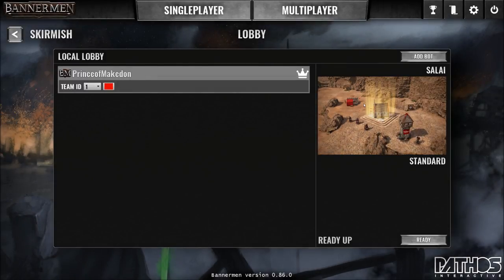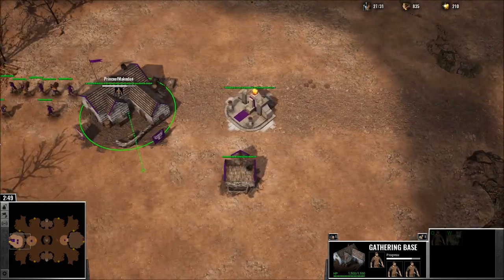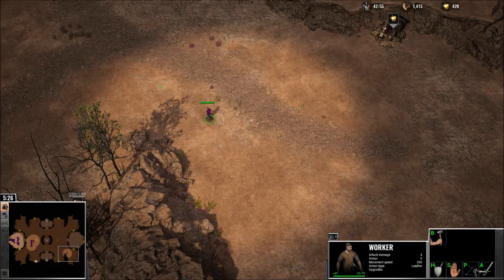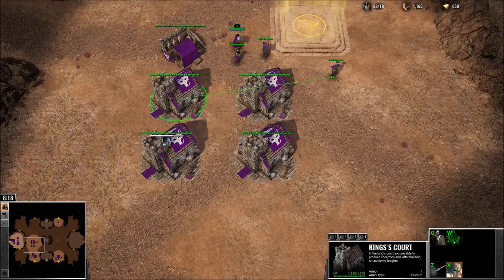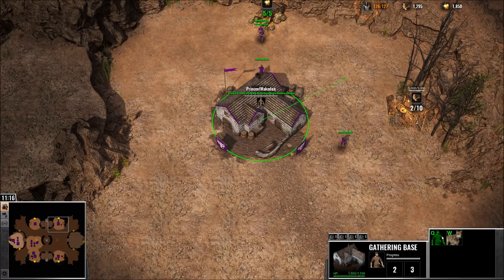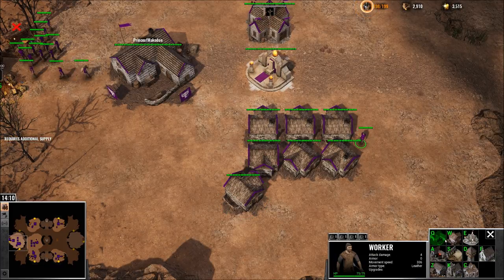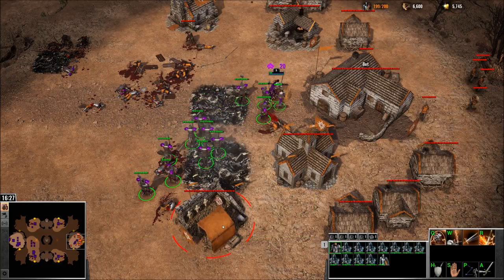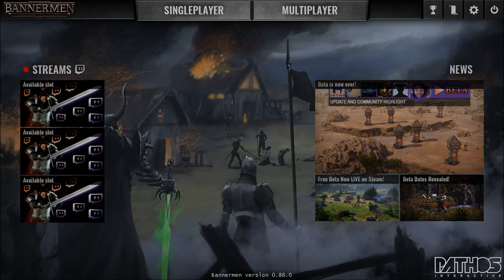"Bannermen" #2 Gameplay Footage: Skirmish on Salai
This is me playing "Bannermen" (by Pathos Interactive) on Singleplayer Skirmish Mode.  This is my 2nd time playing so I'm still learning.  But at least you get to see some gameplay of it.